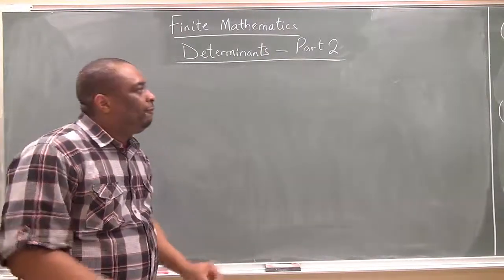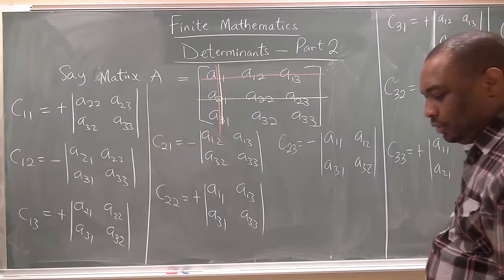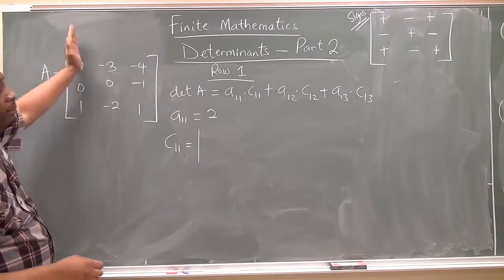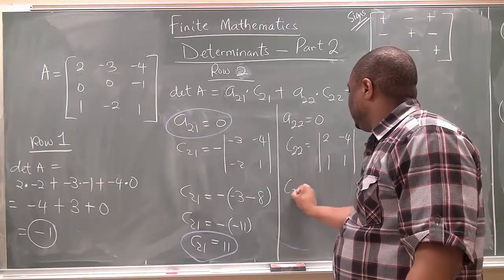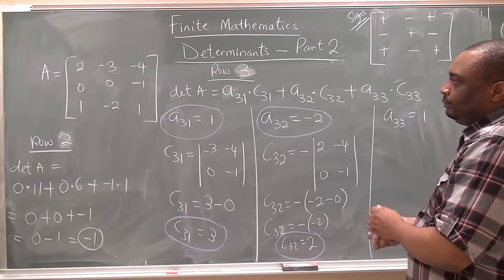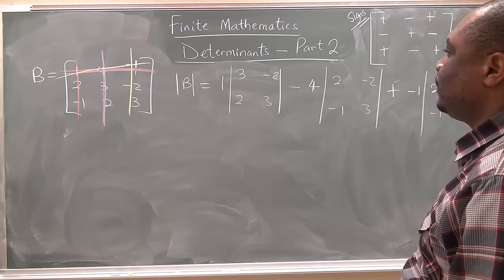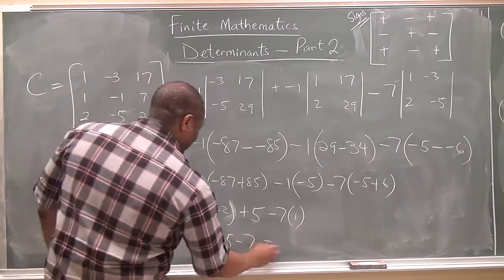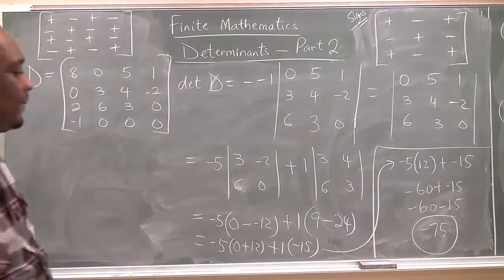Determinant of a Matrix - Part 2 (3 X 3 Matrix - 1st Method)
The video clearly explains the steps in finding the determinants of 3 x 3 and 4 x 4 matrices. Several examples were solved.